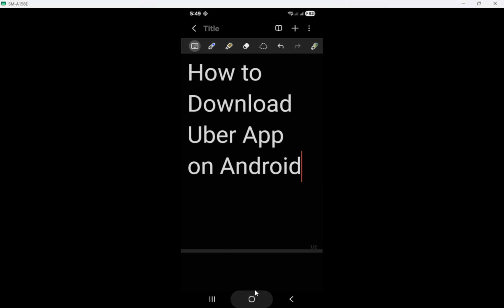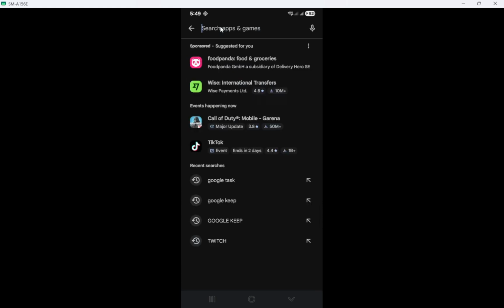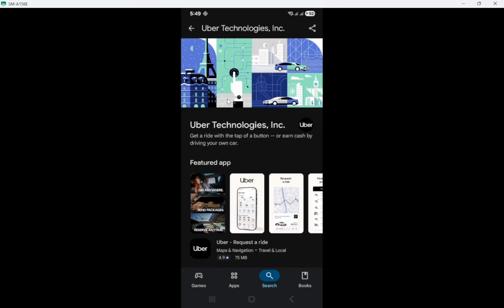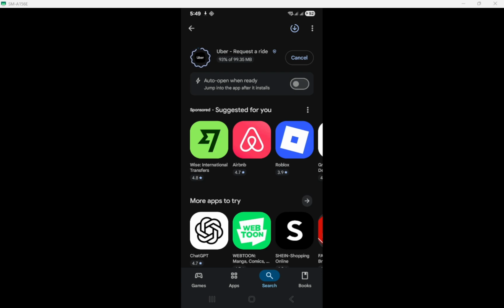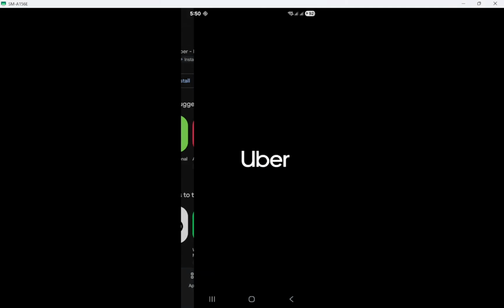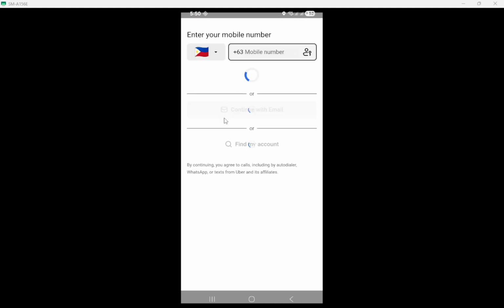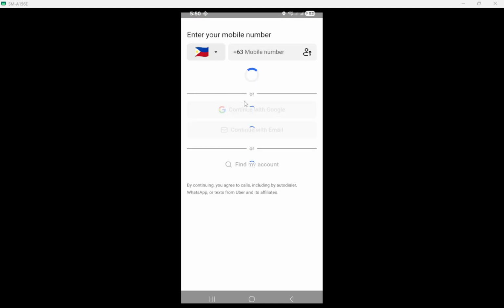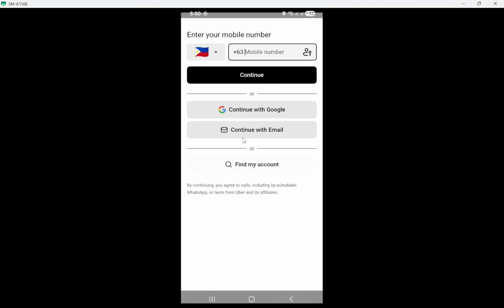How to Download Uber App on Android [2026 Full Guide]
How to Download Uber App on Android

In this video, we show you exactly how to download the Uber app on Android devices to access on-demand rides and food delivery services instantly. This step-by-step process ensures that you safely install the official application from the legitimate marketplace, keeping your device and personal data secure.

Mastering mobile application installation allows you to seamlessly integrate modern transportation and logistics services directly into your daily routine. By ensuring your mobile operating system is configured correctly to receive the official build, you maintain optimal application performance, minimize security vulnerabilities, and gain immediate access to real-time location and ride-tracking features.

Technical Specs:
Software: Uber & Android OS; Feature: Mobile Application Installation